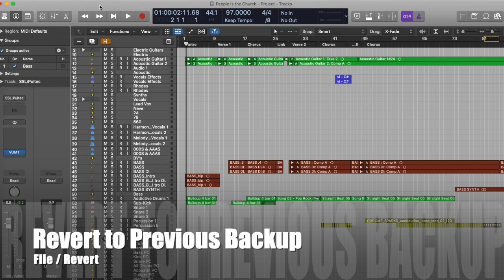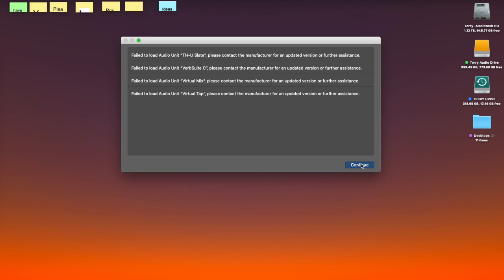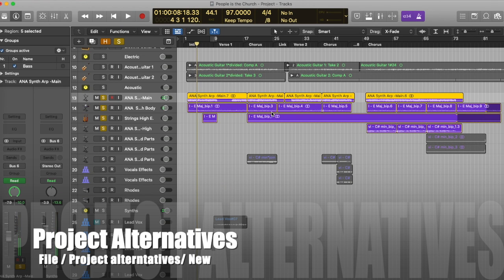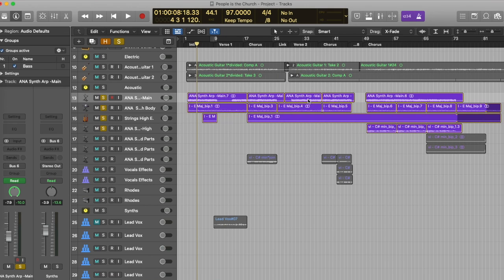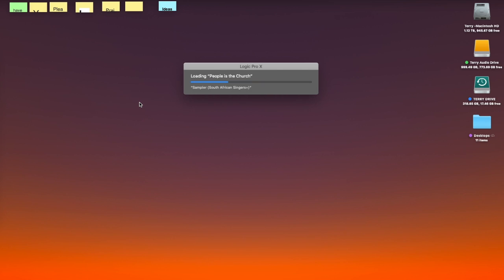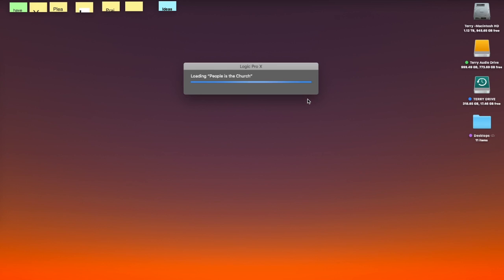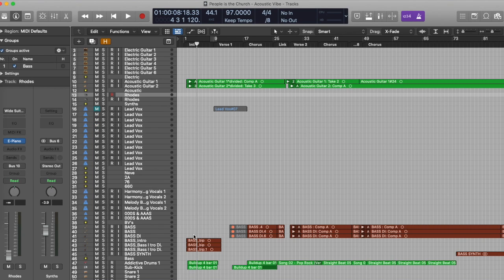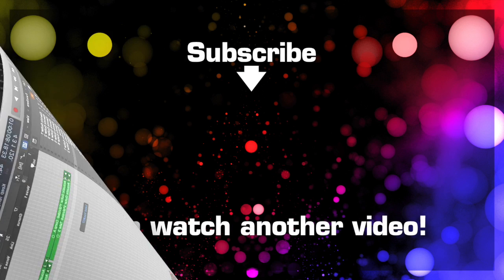How to setup project alternatives in Logic Pro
How to setup project alternatives in Logic Pro. In this video we take a look at project alternatives as well as reverting back to a previous back version.

Interfaces
UAD Apollo 8

Speakers
KRK Rokit 5

Outboard Gear
Focusrite ISA 2 -Mic Pre

Stam SA4000 -Compressor
DBX160A -Compressor
Drawmer DL441 -Compressor
TL Audio C5021 -Compressor
MCU Pro Universal Control Surface
Vintage Maker Passive Discrete Summing Mixer 32x2 -Summing Mixer

Mics
Rode NT1 /Rode NT2